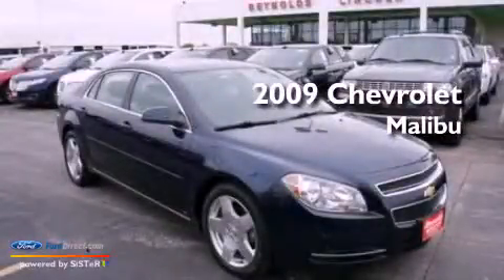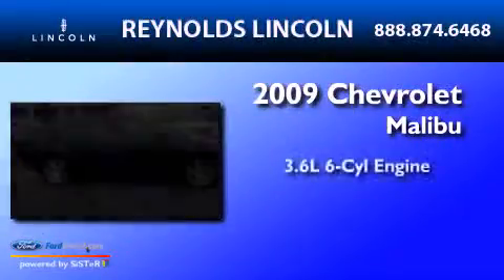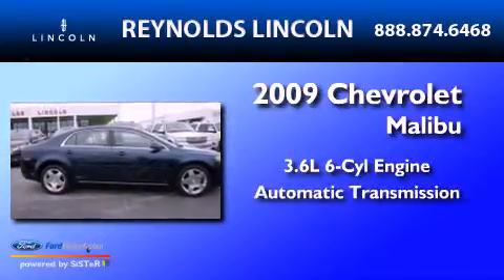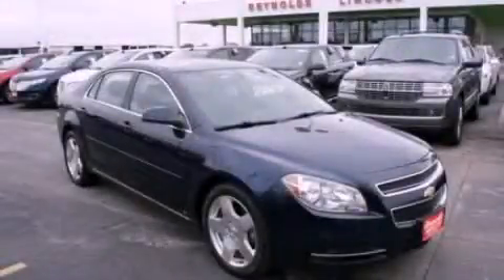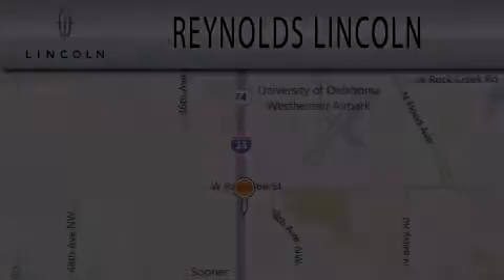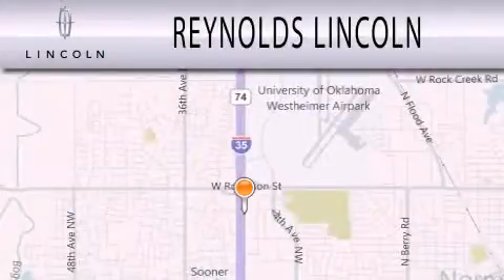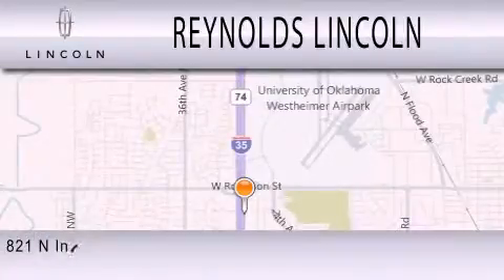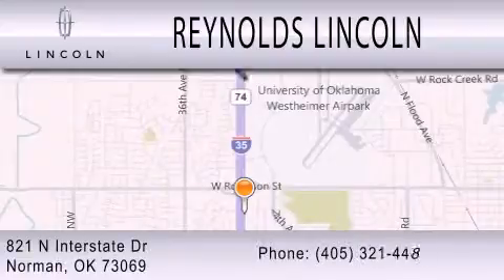2009 CHEVROLET MALIBU Norman OK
Year : 2009
 Make : CHEVROLET
 Model : MALIBU
 Engine : 3.6L V6 24V MPFI DOHC
 Trans . : 6-SPEED AUTOMATIC
 Exterior : BLUE
 Miles : 30,652
 Interior : BLACK
 Stock : 78757